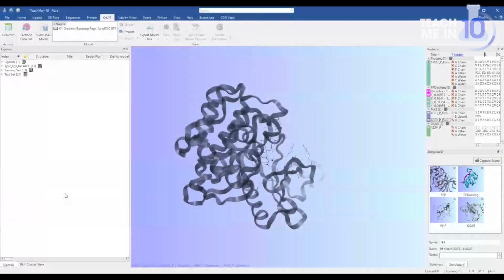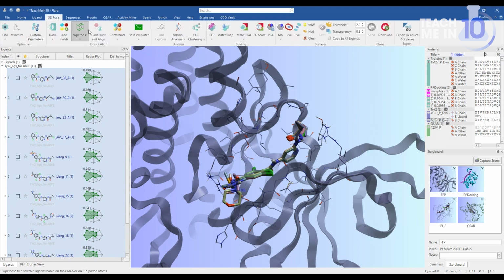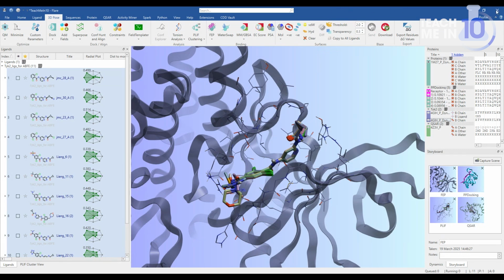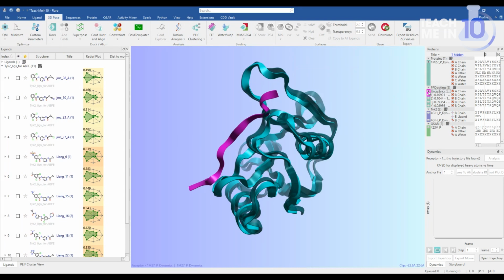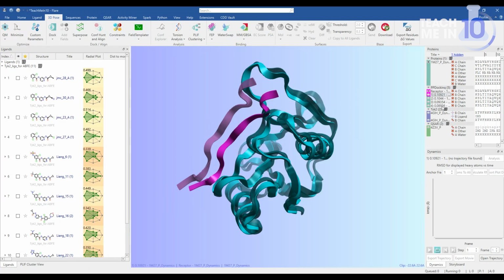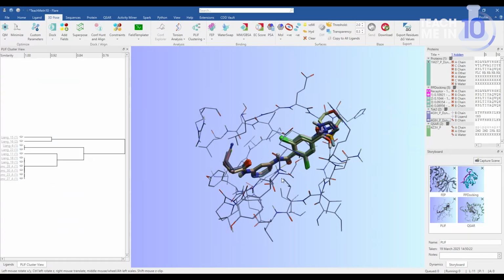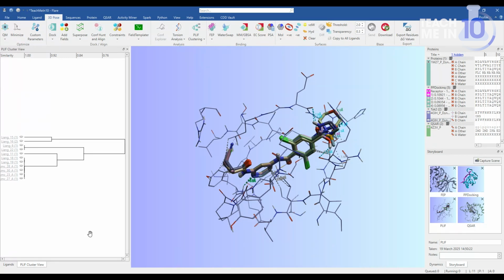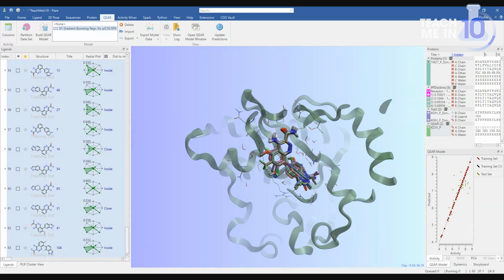Harnessing Digital Innovation With the New Flare™ Release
Looking to lower costs across the drug discovery process without sacrificing efficiency?

For this episode of Teach Me in 10, Dr. Sofia Bariami dives into the latest updates to Cresset’s advanced drug design software.

By watching, you will learn how Flare™:
- Is transforming the way researchers work by combining both ligand-based and structure-based methods
- Brings the powerful new tools, Absolute Free Energy Perturbation (FEP) and Protein-Protein Docking, to the table
- Helps scientists improve the accuracy of their predictions and streamline their workflows
- Optimizes lead optimization, boosts efficiency, and ultimately lowers costs